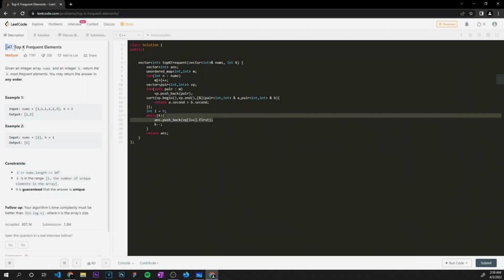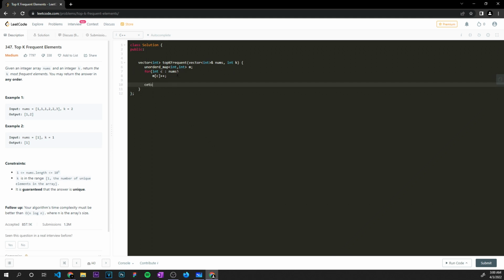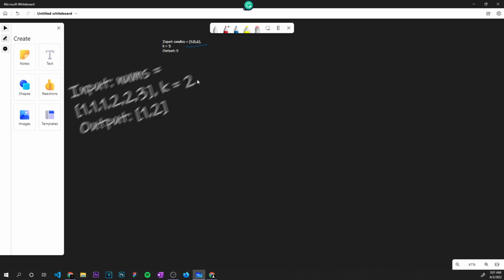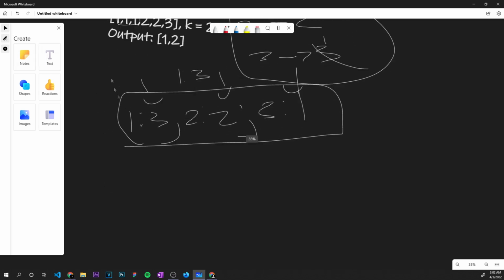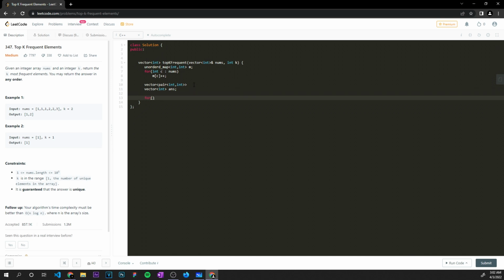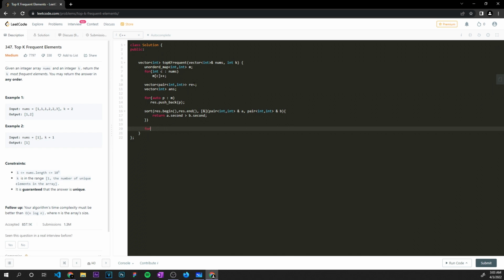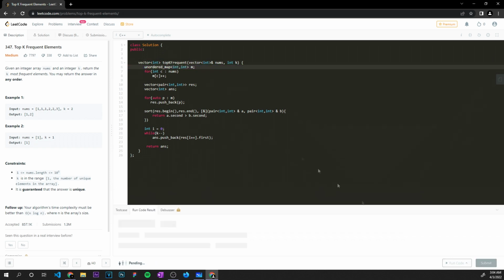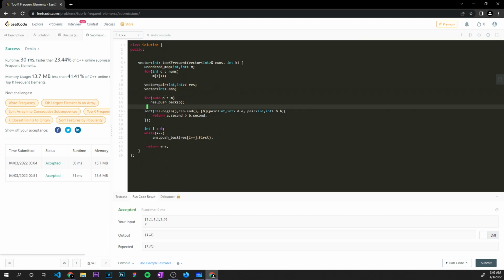April 3rd : 347. Top K Frequent Elements